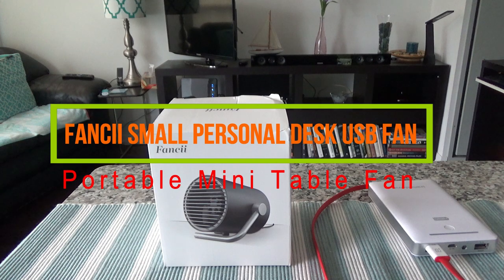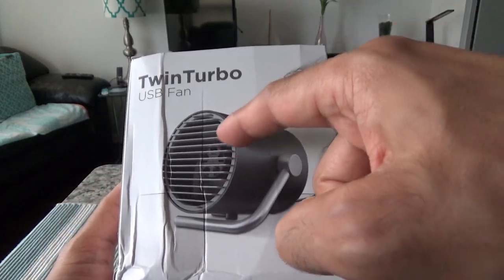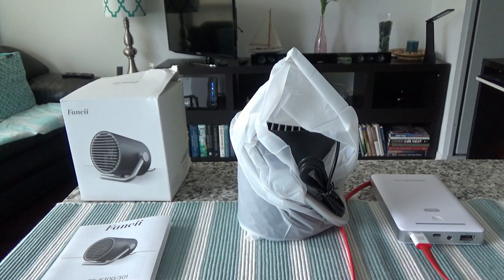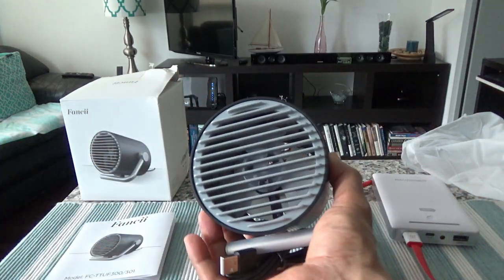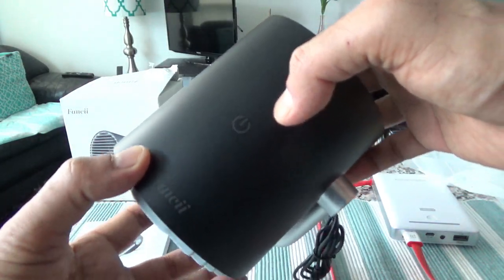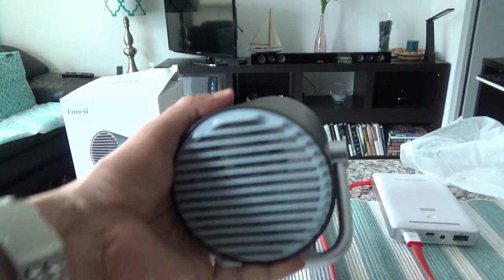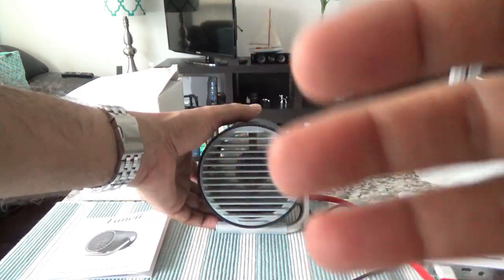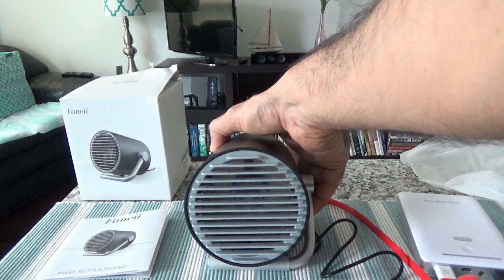Fancii Portable Personal Mini USB Fan | Unboxing & Brief Review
Fancii USB Fan is portable and can sit on desktop, table, or any small surface.

Twin Turbo Blades generate strong wind (for a small USB fan), but whisper Quiet Cyclone Air Circulating Technology makes it produce very little noise.

Some other features:

- 25% quieter and 40% more powerful (comparing similar small fans)
- Great for travel too
- 2 speed settings
-Touch control